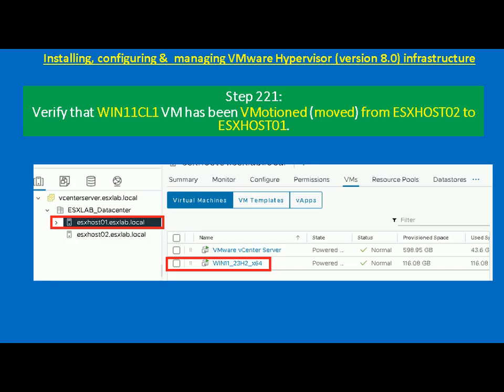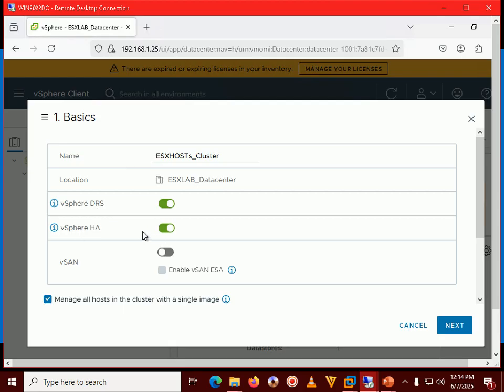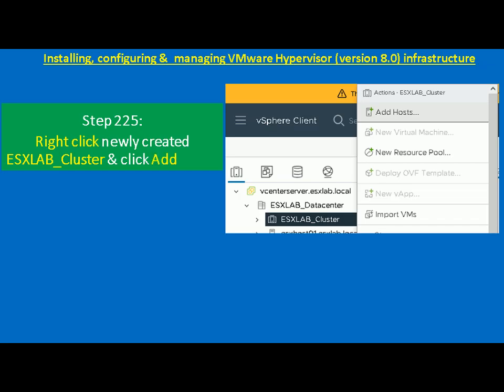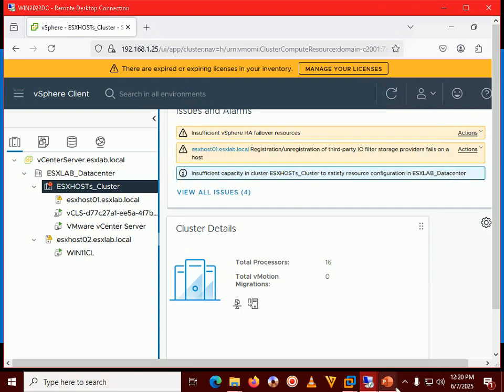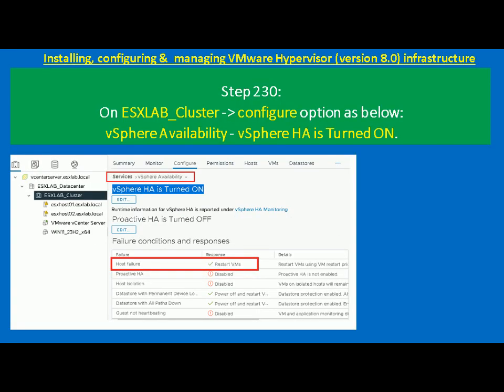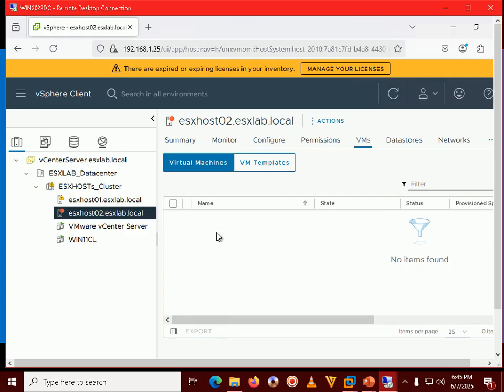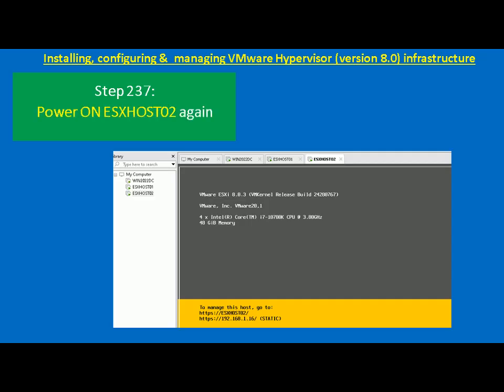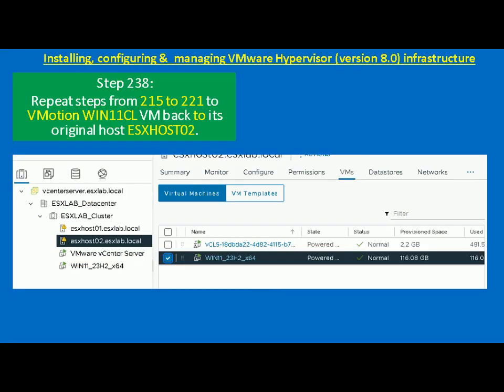Part 11 - Implementing & Testing ESX Hosts Clustering & HA (High Availability) feature on WIN11CL VM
In this Part 11 of VMware VSphere 8.0 learning series, we will learn following points:

1. Creating & configuring ESX Host Cluster through VMware VSphere 8.0.
2. Implementing HA (High Availability) feature through ESX HOSTs cluster.
3. Testing HA ((High Availability) feature on WIN11CL VM.